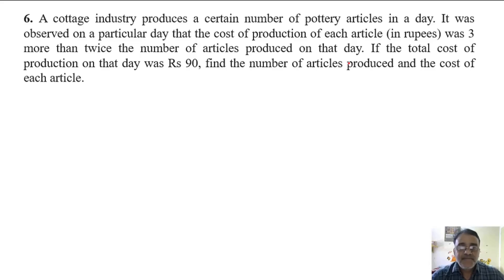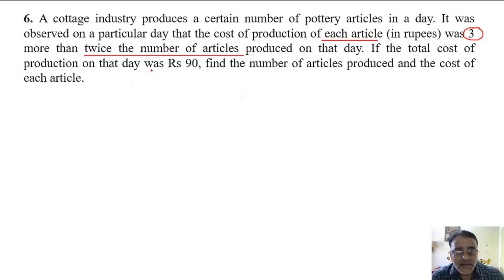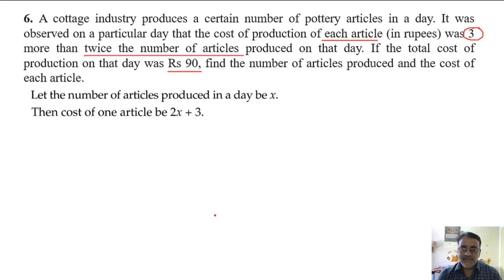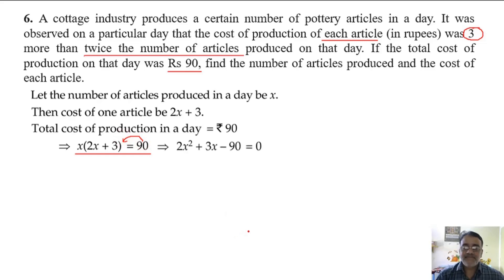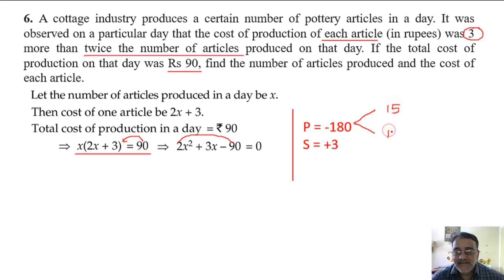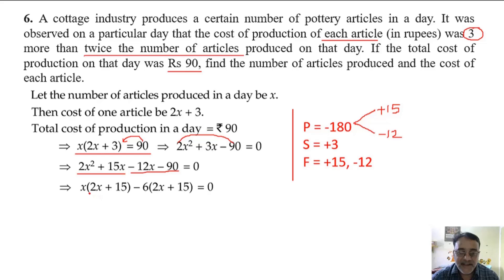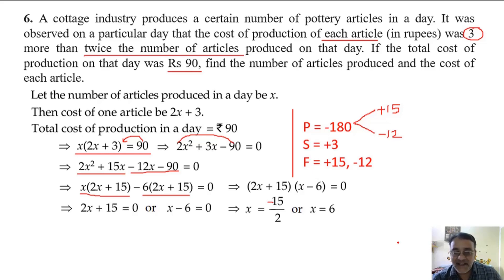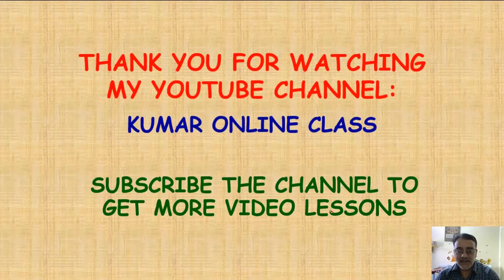A cottage industry produces a certain number of pottery articles in a day.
Maths Chapter 04 Quadratic Equations NCERT Exercise 4.2 Q6 - A cottage industry produces a certain number of pottery articles in a day. It was observed on a particular day that the cost of production of each article (in rupees) was 3 more than twice the number of articles produced on that day. If the total cost of production on that day was Rs 90, find the number of articles produced and the cost of each article.